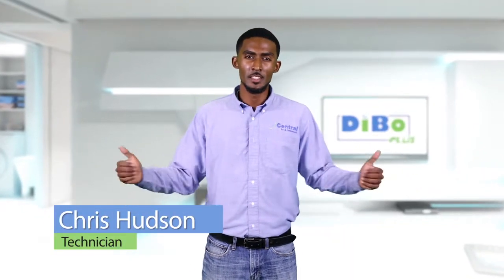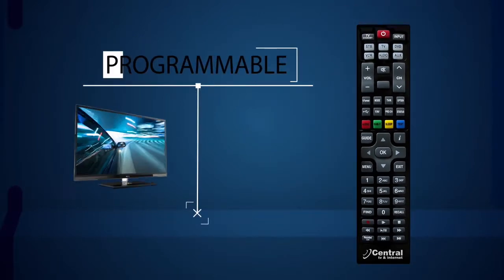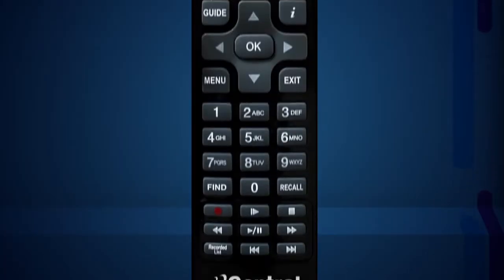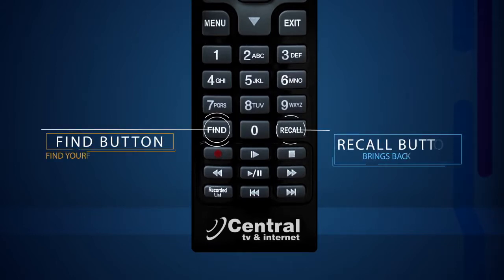DiBo Remote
Learn what your DiBo Plus remote can do for you.